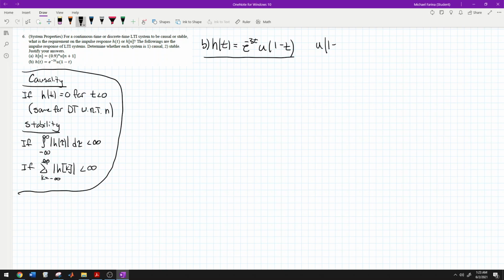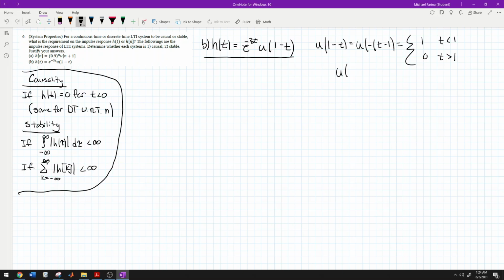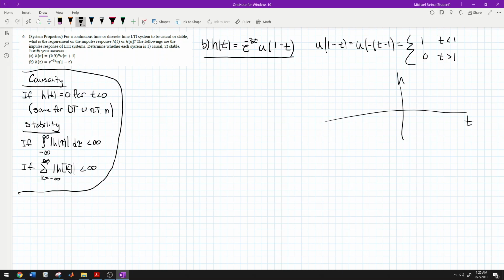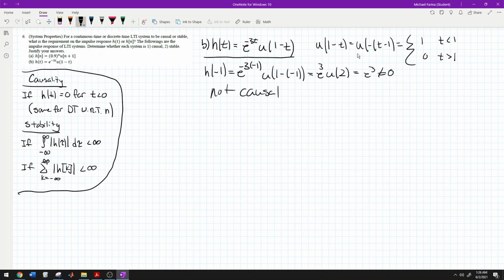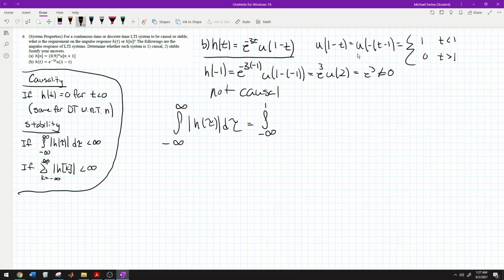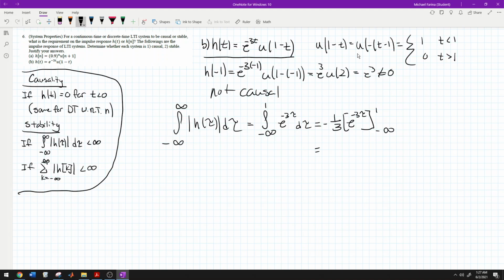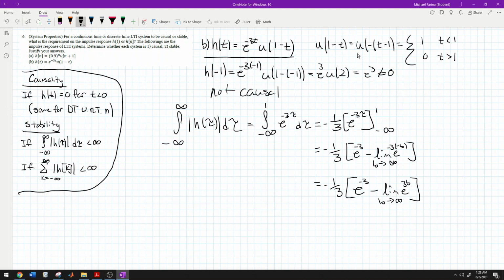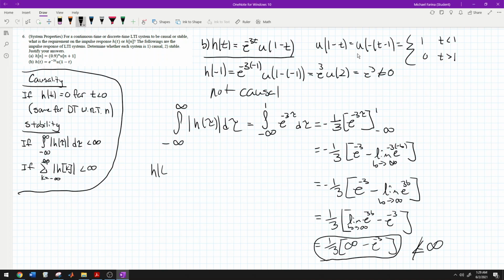Problem 6b - EEE203 Practice Midterm